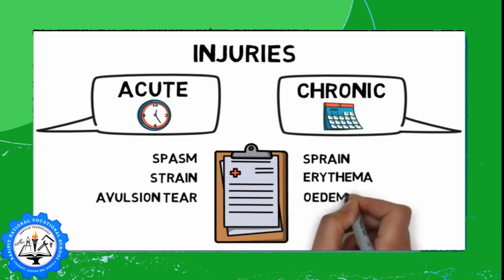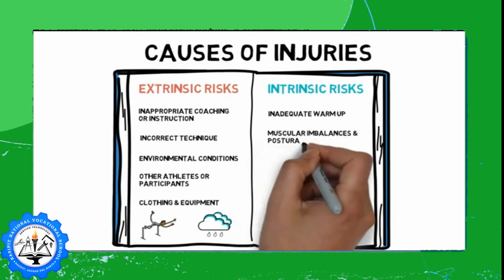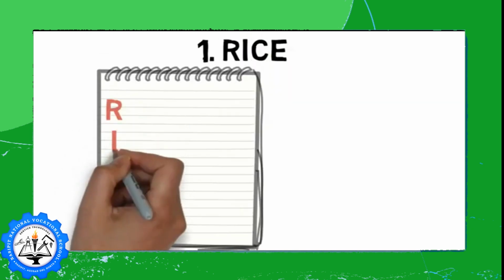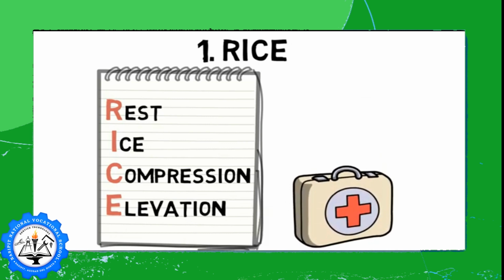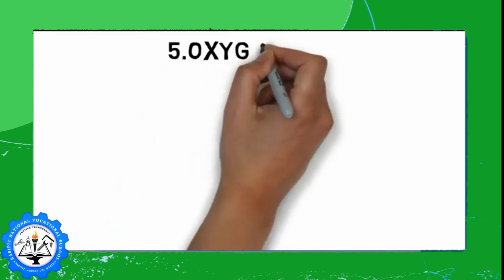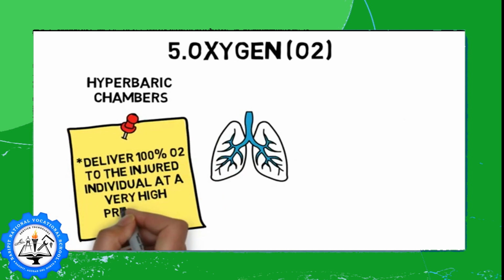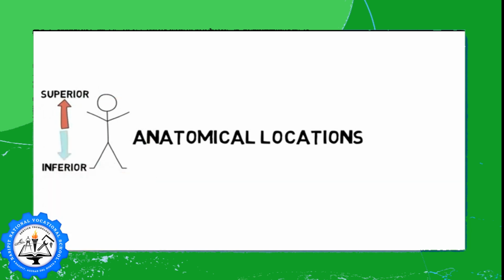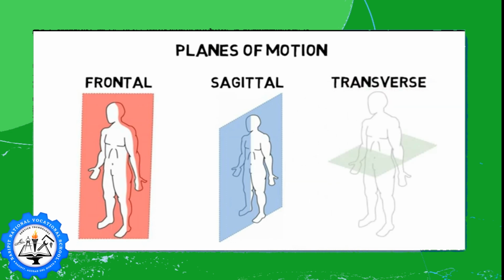Physical Education 1| Sports Injuries & Rehabilitation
Topic: Sports Injuries
Subtopic: *Types of  Sports injuries
*The intrinsic and extrinsic risks that can cause injuries
*use of Vasodilation & Vasoconstriction
*Rehabilitation techniques
*Stretching
*Anatomical locations
*The 3 planes of human movement